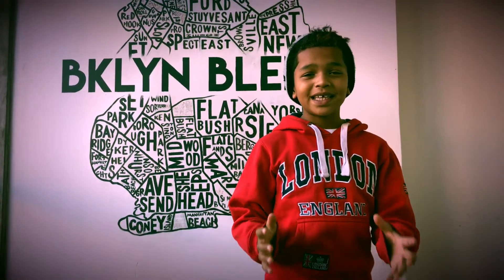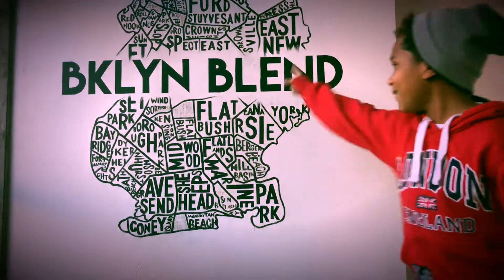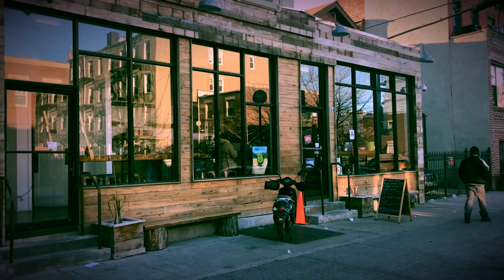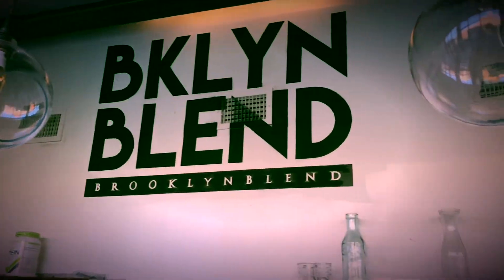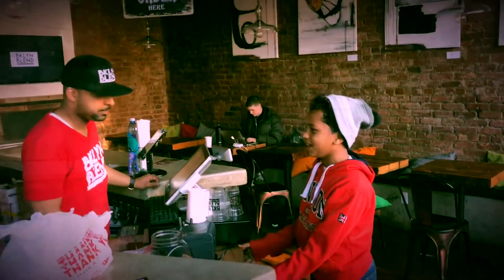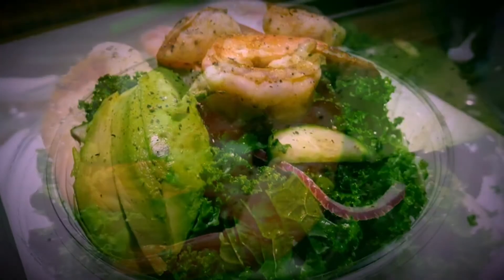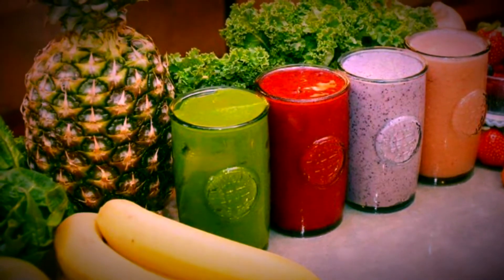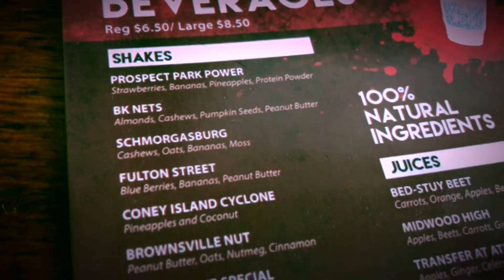Smoothies in Brooklyn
Drinking one of my favorite smoothies in one of my favorite boroughs!